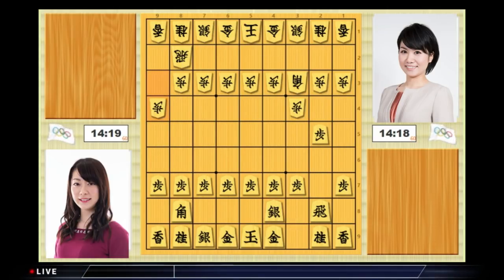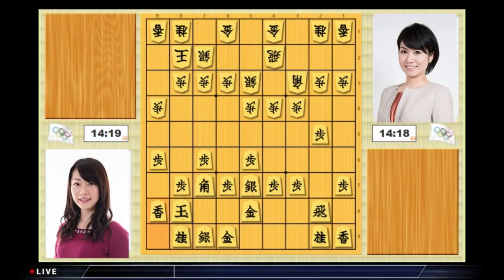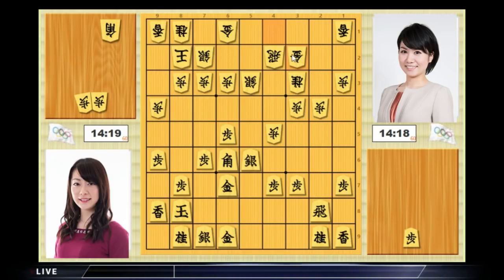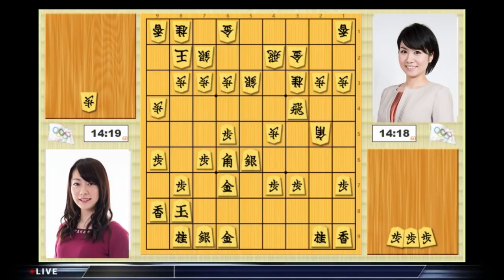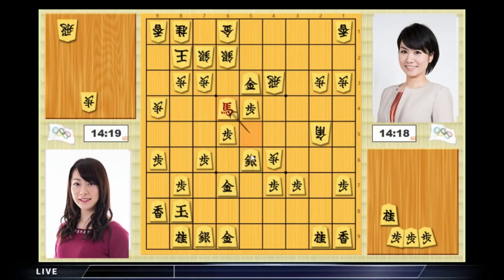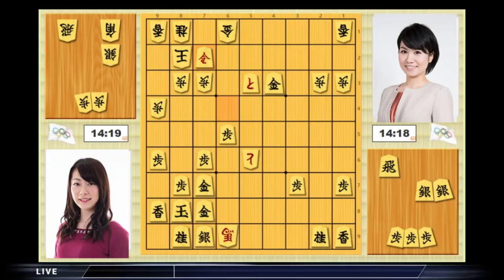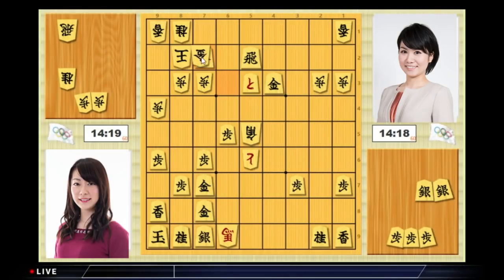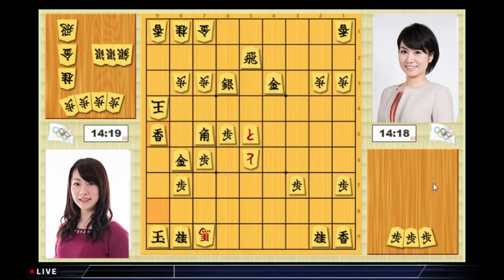Watching kifu together (3) - Suzuki L.2dan vs Taniguchi L.2dan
Let's analyse shogi kifu together on 81dojo.com!